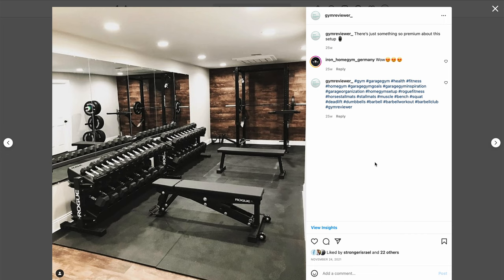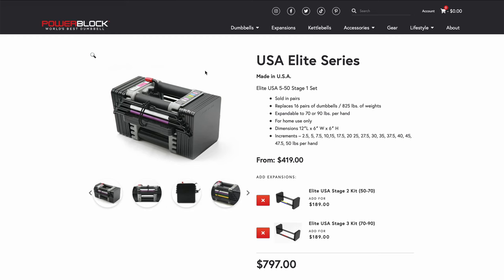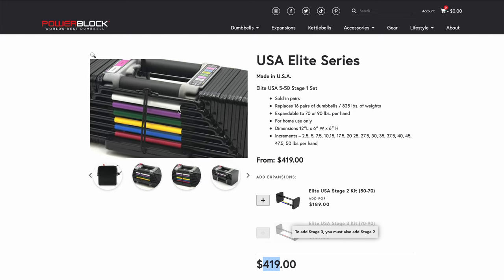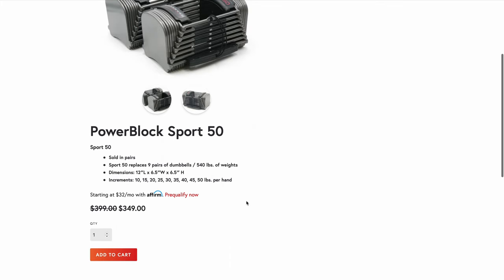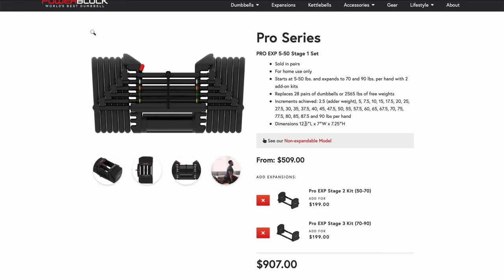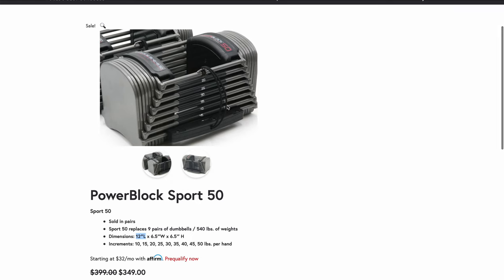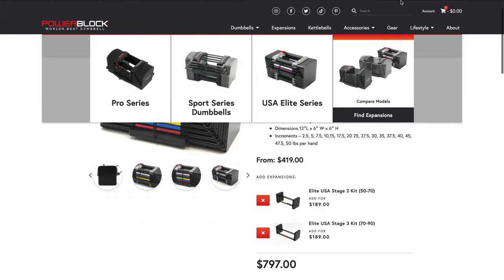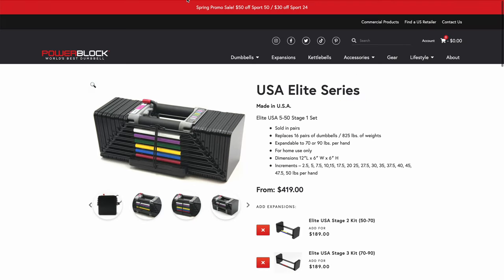Death to the 5-100lb Dumbbell Set ☠️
Brutally Honest Fitness Reviews by Gym Reviewer!